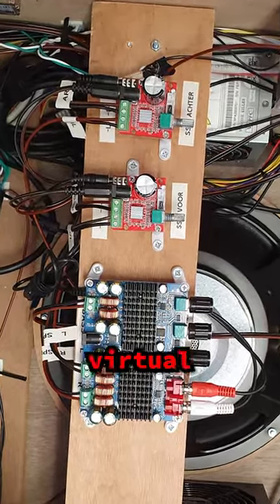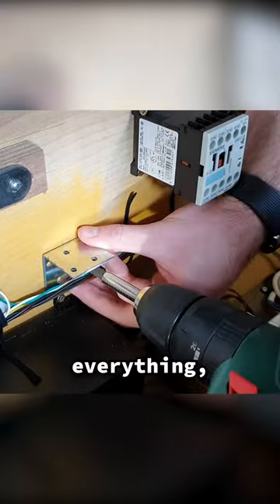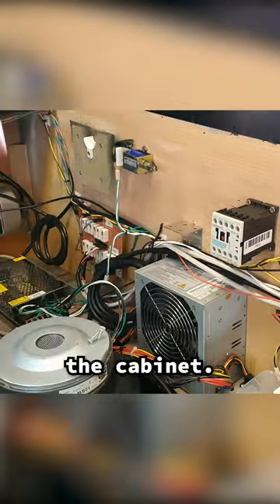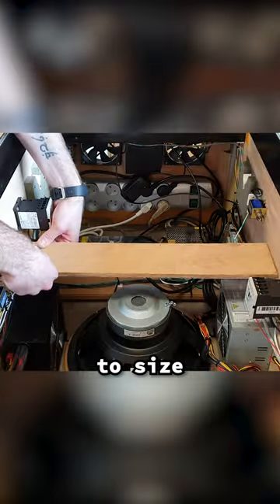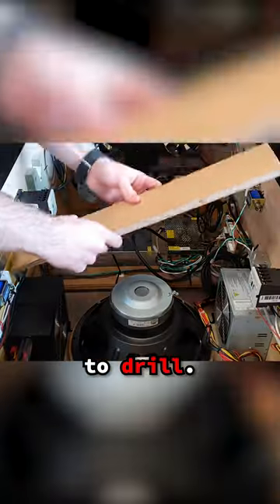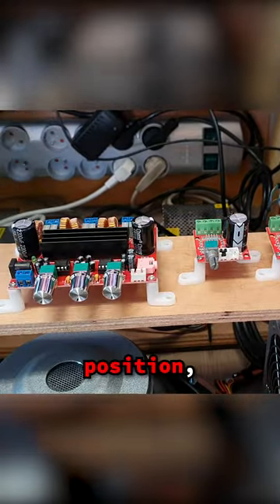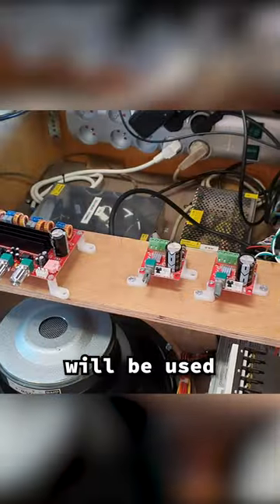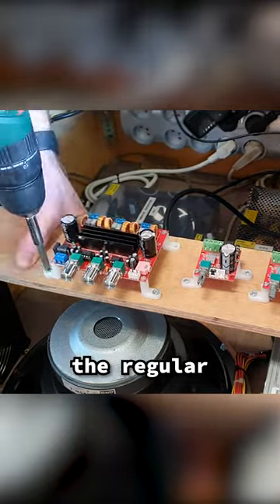How to Install Amplifiers in a Virtual Pinball #34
In the same fashion as the Pinscape PCBs in the front of the cabinet, I wanted to add another shelf for all audio amplifiers towards the middle of the cabinet. I used the same principle of some bracket, bolts and a plank to provide another area to mount some components to. The 3 amplifiers can then be screwed onto the plank.

The 2 smaller amplifiers will be used for a special audio system that will only play mechanical sounds, while the big amplifier drives the speakers in the speaker panel and the subwoofer, which will play the game sounds.